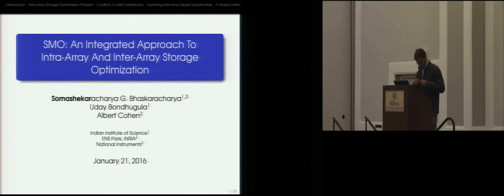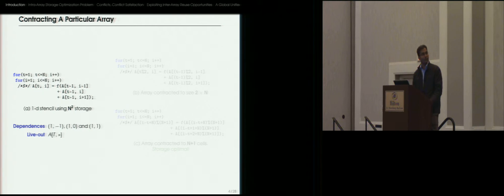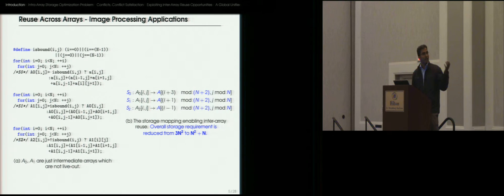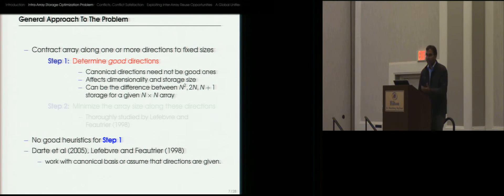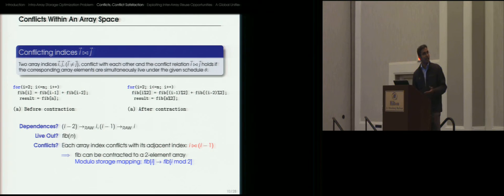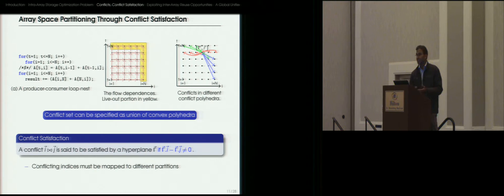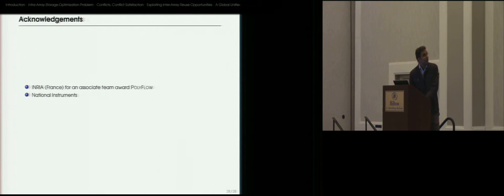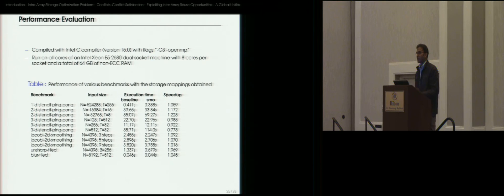SMO: An Integrated Approach to Intra-Array and Inter-Array Storage Optimization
Somashekaracharya Bhaskaracharya